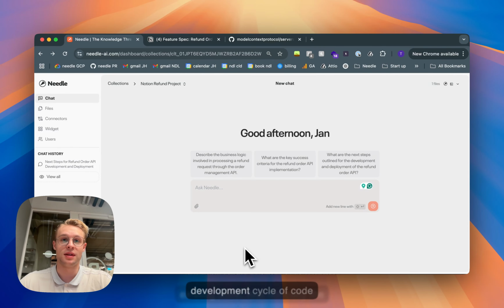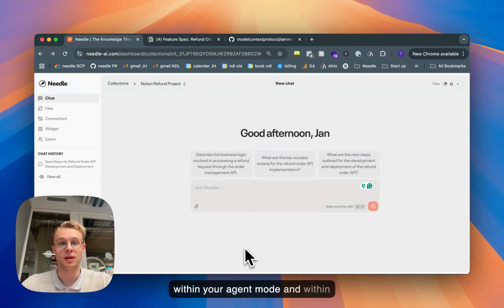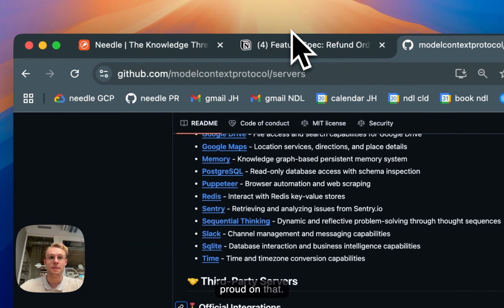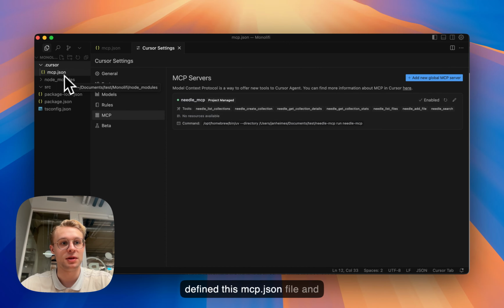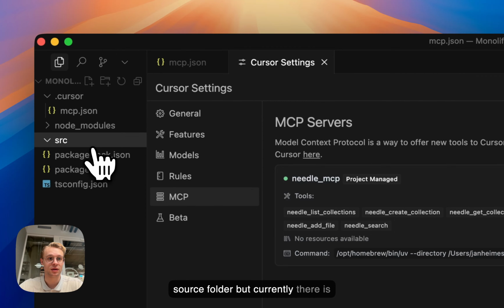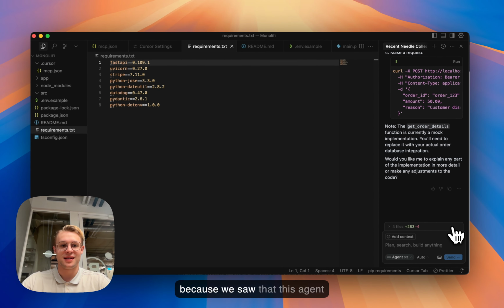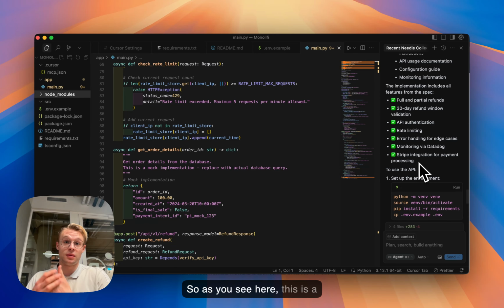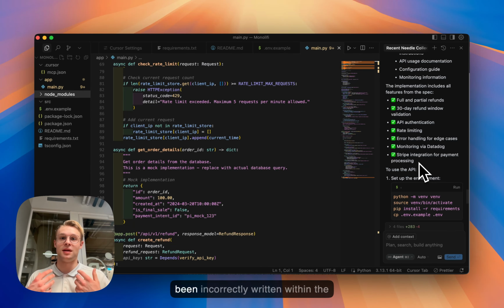Cursor + Needle: Bringing Product Specs Directly Into Your IDE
In this demo, I show how our new Needle MCP integration with Cursor transforms the development workflow by bringing product specifications directly into your coding environment. Watch how you can access Notion and Confluence docs without leaving your IDE, allowing Cursor to generate code that perfectly aligns with stakeholder requirements. See the complete product-to-code pipeline in action as we implement a "refund order" feature using specs stored in Notion. One hour of planning saves ten hours of coding - now your planning documents are right where you need them most.